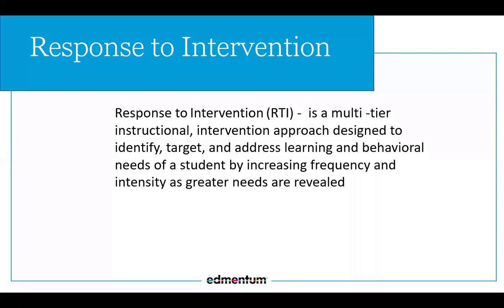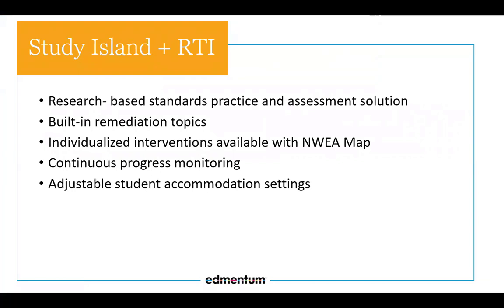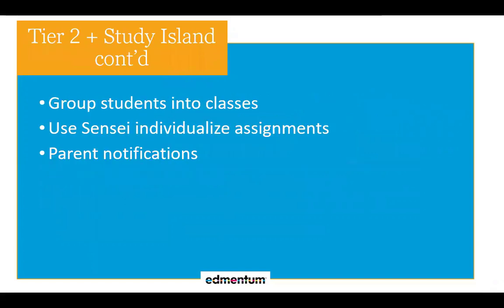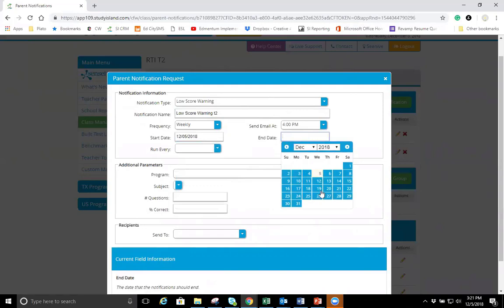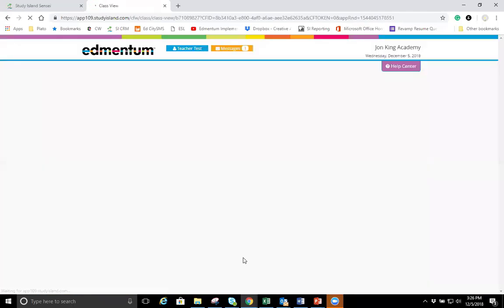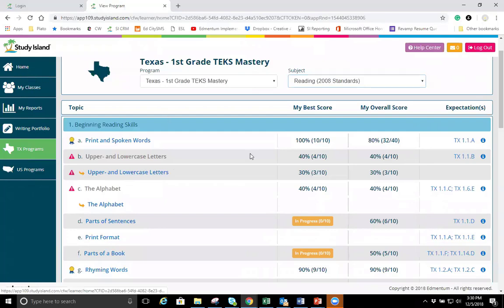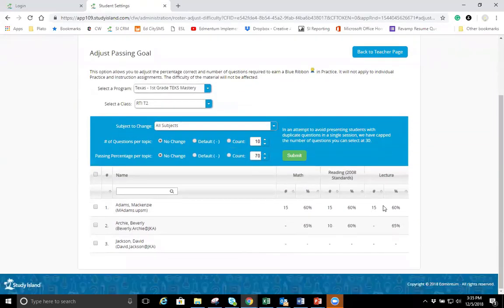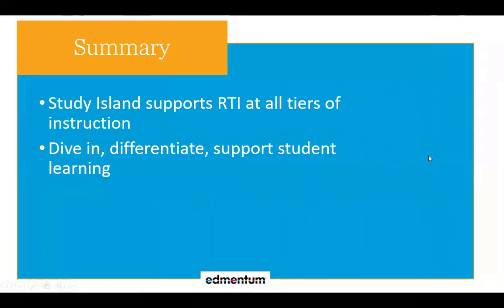Using Study Island for RTI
This video recording is a previously recorded workshop on Using Study Island for RTI implementations. It provides best practices you can use in the classroom.